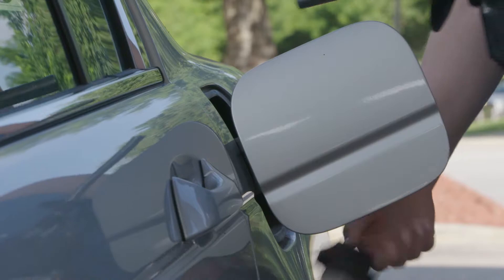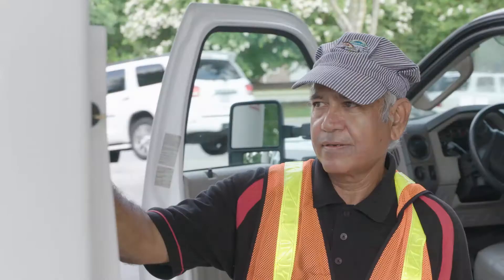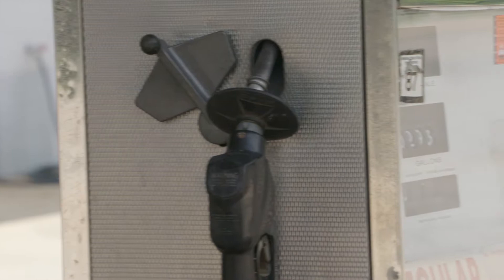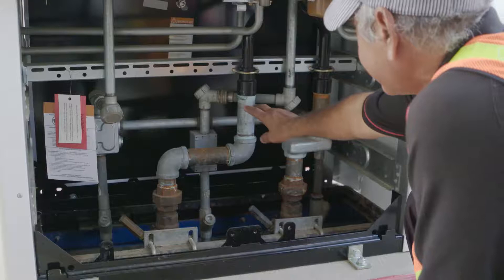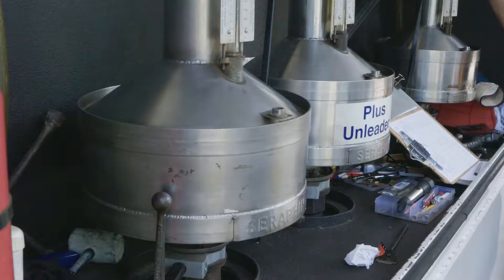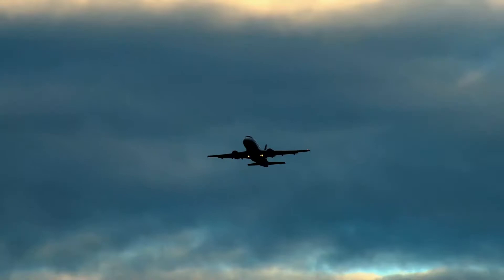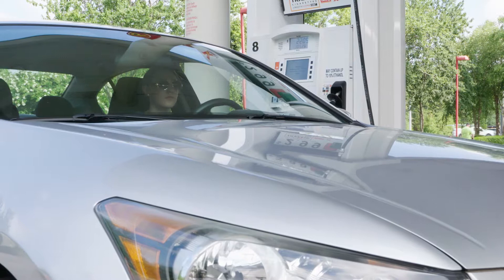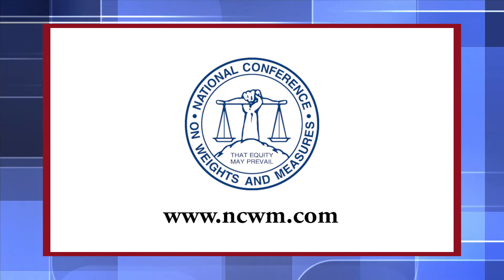Checking the Accuracy of Fuel Dispensers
See how weights and measures inspectors check the accuracy of fuel dispensers.